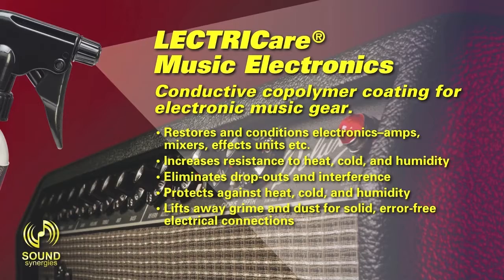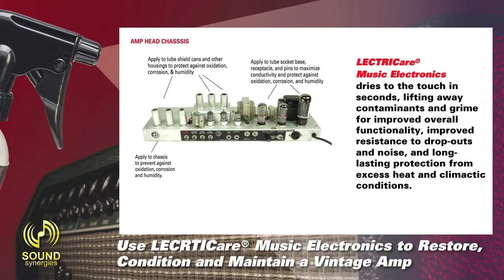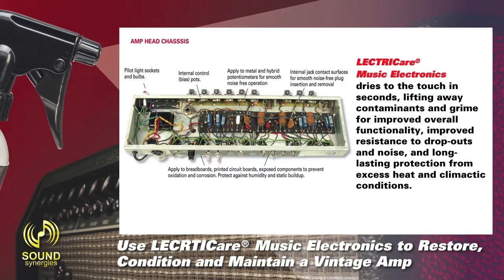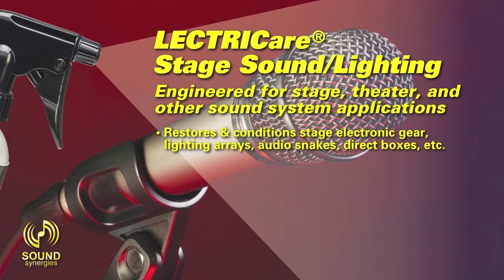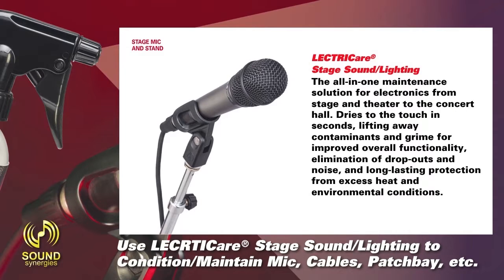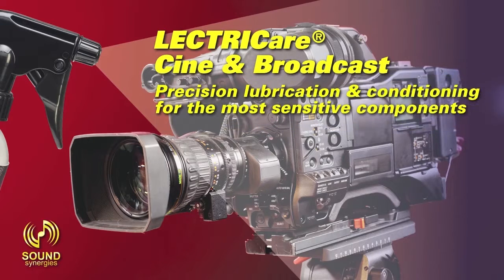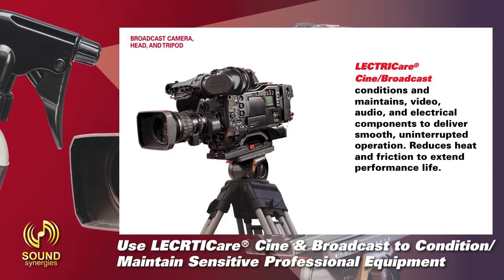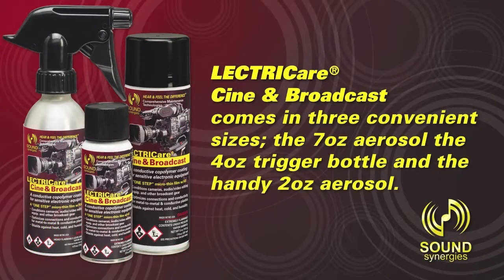Sound Synergies LECTRICare® Product Line Application Overview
• LECTRICare® Music Electronics
• LECTRICare® Stage Sound / Lighting
• LECTRICare® Cine & Broadcast

Each product is formulated for its specific area of application to achieve maximum effectiveness.